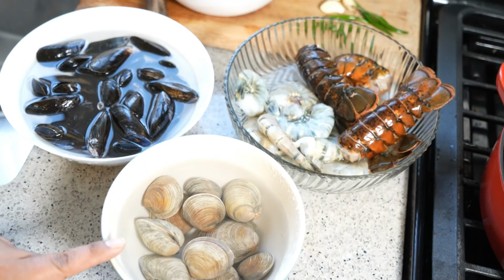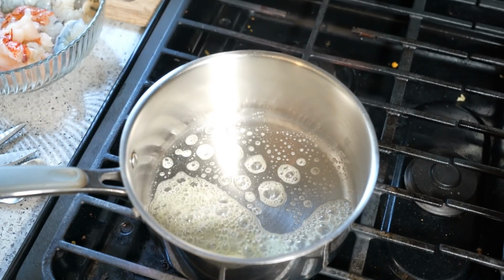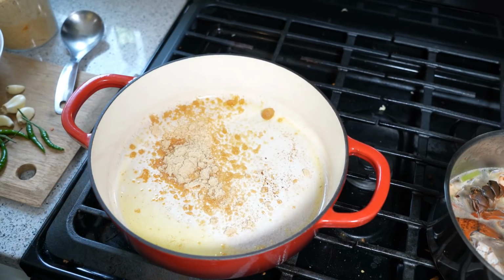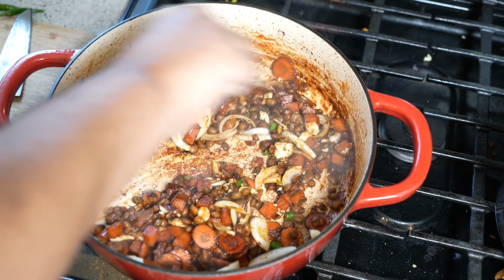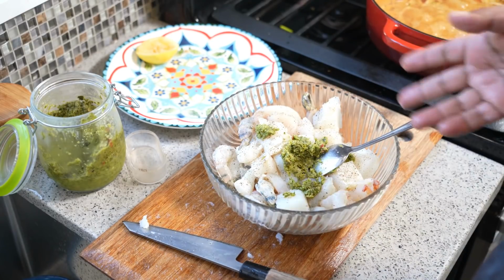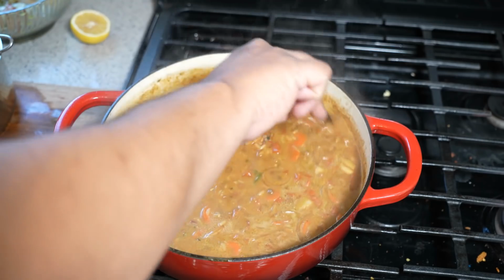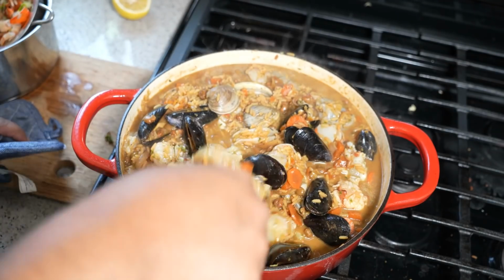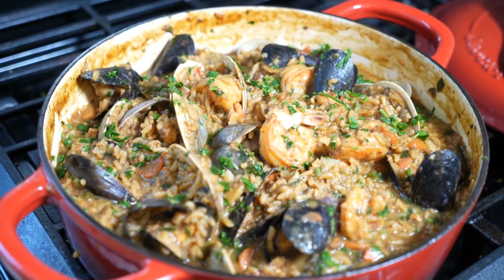The Ultimate Seafood Pelau | CaribbeanPot.com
seafood shrimp lobster Learn how to make The Ultimate Seafood (Shrimp, Cod, Lobster, Mussels and Clams) Pelau, with simple step by step instructions from Chris De La Rosa of CaribbeanPot.com

For this pescatarian Pelau you'll need...

1 lb shrimp (large)
1 lb mussels
1 lb clams
1 lb lobster tail
1 tablespoon butter
2 scallions
2 tablespoon Caribbean Green Seasoning (divided)
1 teaspoon black pepper (divided)
4 sprigs thyme
1 1/2 cups diced pumpkin
4-6 cloves garlic
1 large carrot
1 can pigeon peas (rinsed)
1 tablespoon olive oil
2 tablespoon golden brown sugar
1 1/2 cups coconut milk
1 teaspoon salt (adjust)
2 cups long grain par-boil brown rice
1/2 teaspoon grated ginger
3-5 bird's eye pepper
4-7 cups of water (adjust)
3-4 tablespoon parsley
1/2 lemon (juice)
*you'll need lemon or lime juice to wash the seafood